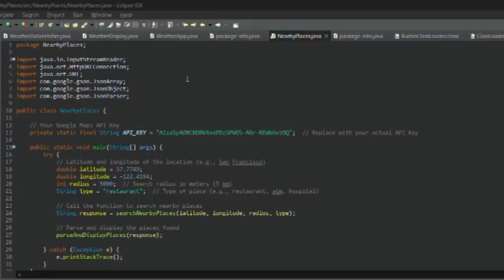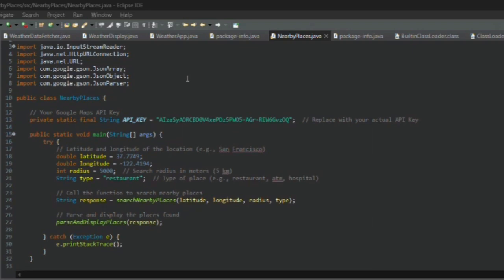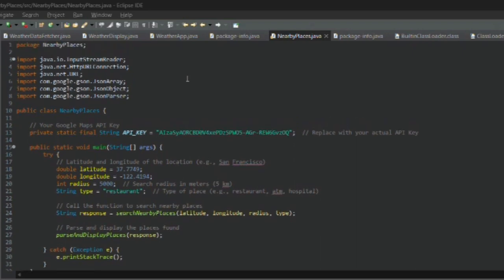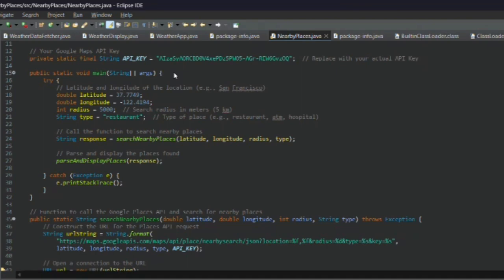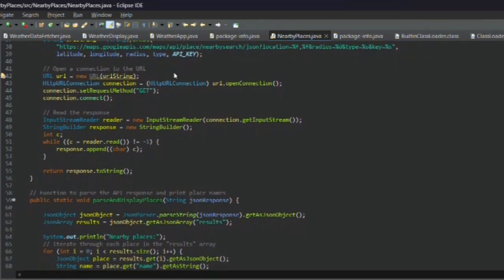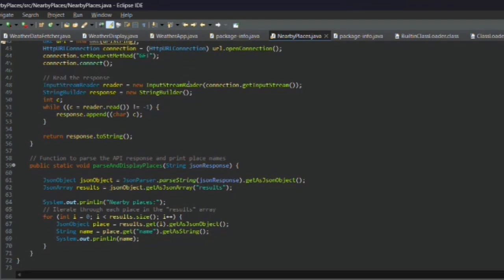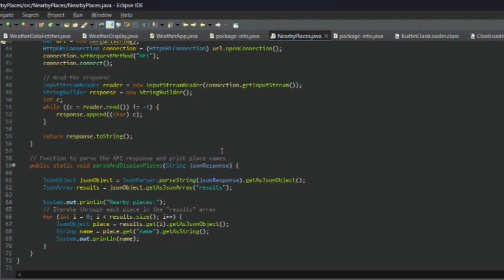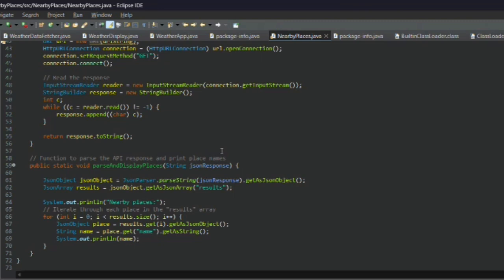Location based services using Google maps API